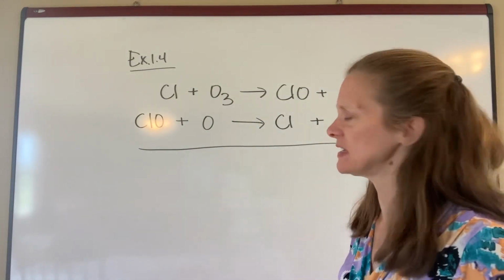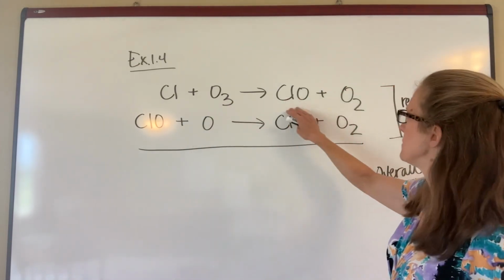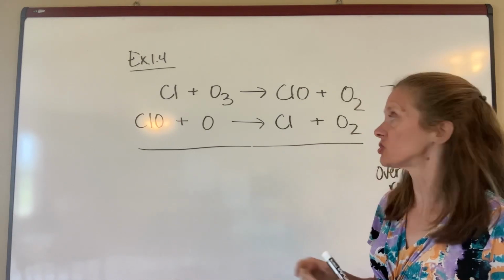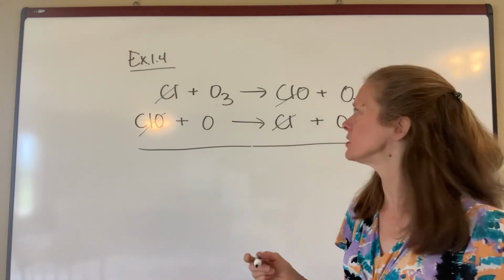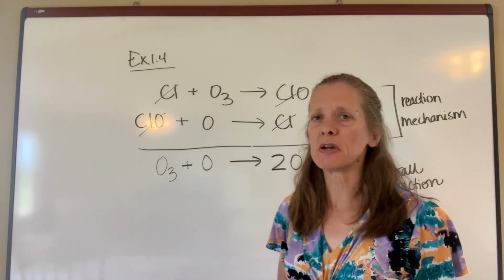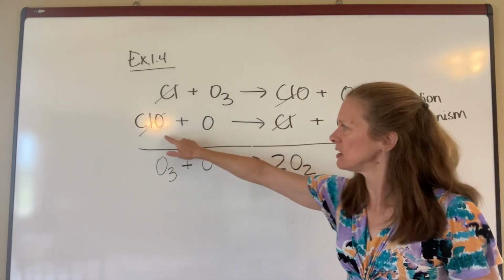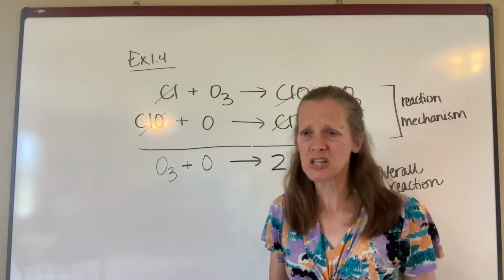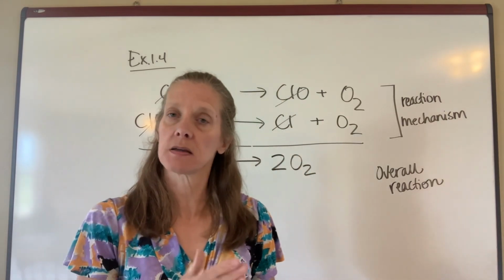Advanced Chemistry Module 1 #3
I’ll show you how to add chemical equations together to get from a reaction mechanism to an overall reaction.